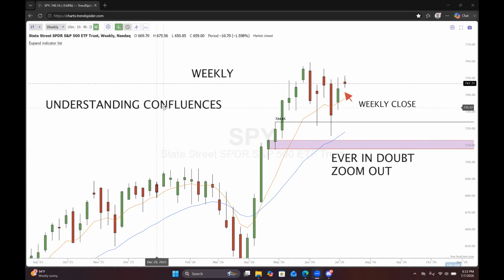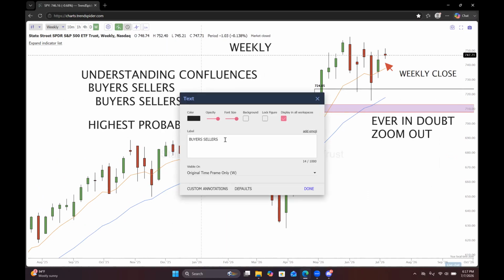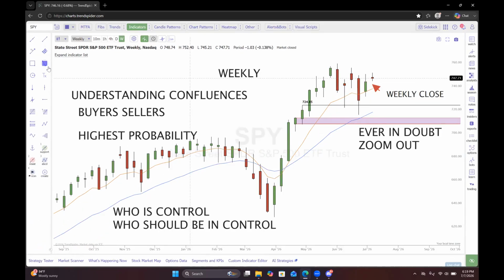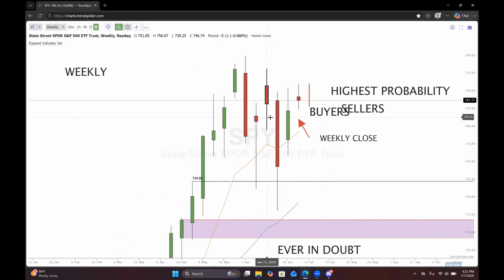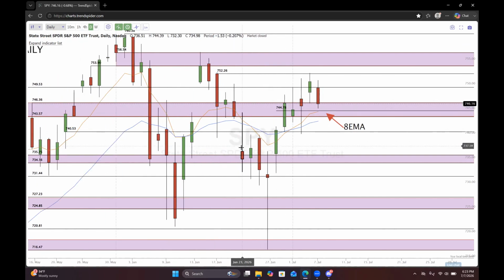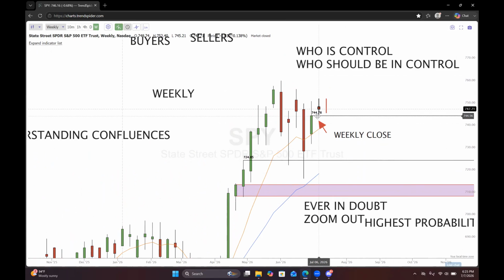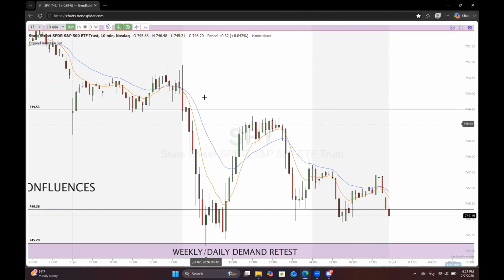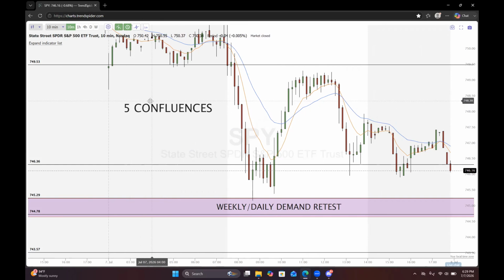Why You KEEP Losing Money Trading You're relying on ONE confirmation...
In this educational trading video, we break down why traders keep losing money by relying on just one confirmation before entering a trade, and how waiting for confluence can improve your results. Using a higher timeframe bias, supply and demand analysis, market structure, and a clear entry trigger, you'll learn a systematic checklist for more disciplined trading decisions. This lesson covers key concepts like avoiding overtrading, understanding market context, and building a repeatable trading process. Whether you trade stocks, options, or forex, these principles apply to any market. By the end of this 14-minute guide, you'll have a practical framework to evaluate trade setups with more confidence and clarity.